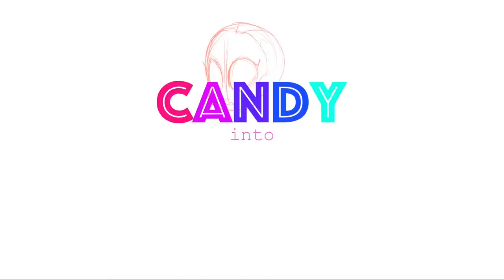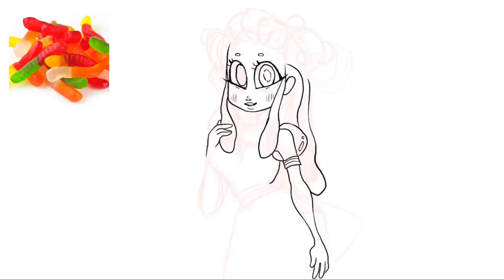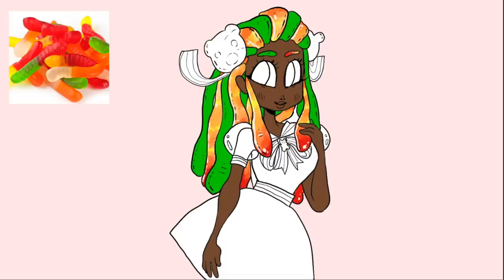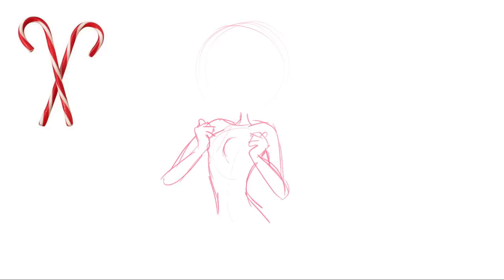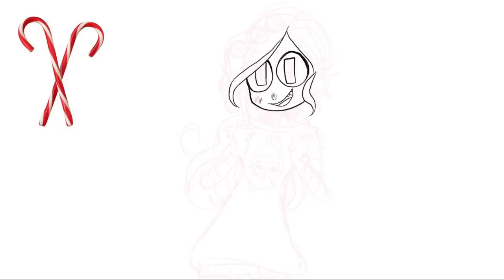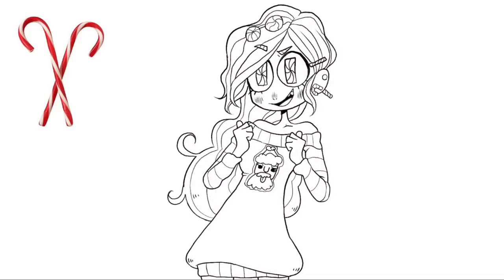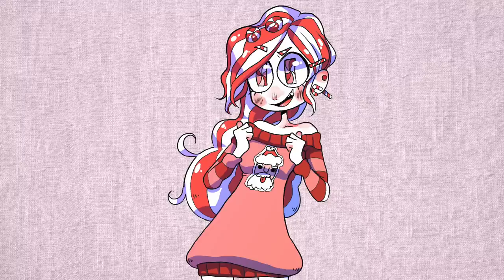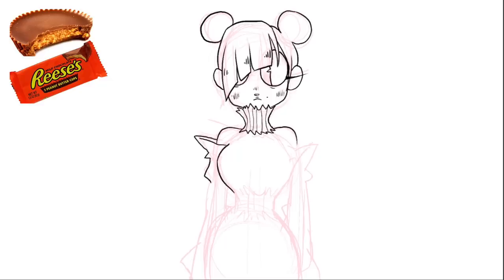IF SWEETS WERE CUTE GIRLS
They lookin' like a snack...but like literally
∆ So yeah I'm back on my usual nonsense, turning every random thing into cute girls, it's my solemn mission and I will complete it. ∆

Oh! And here's my store!